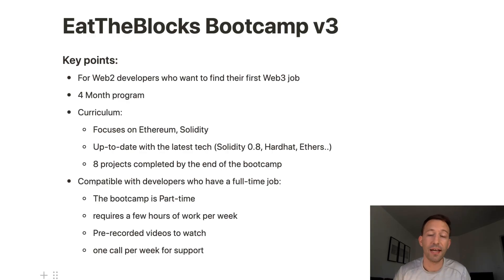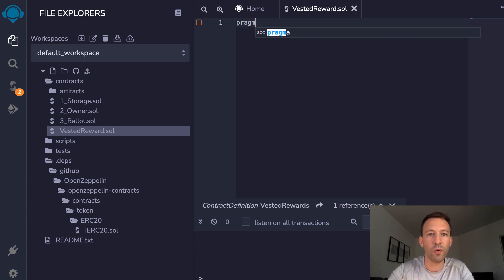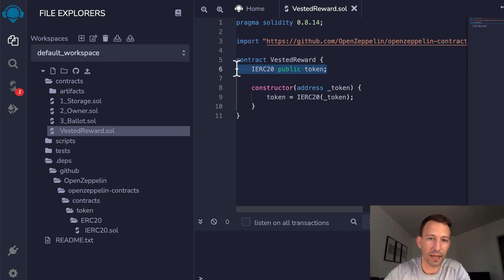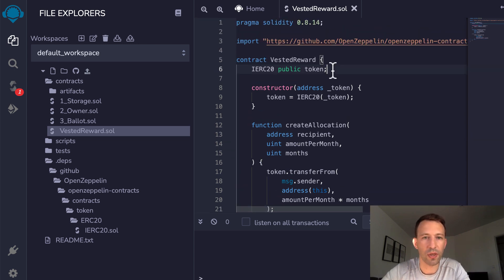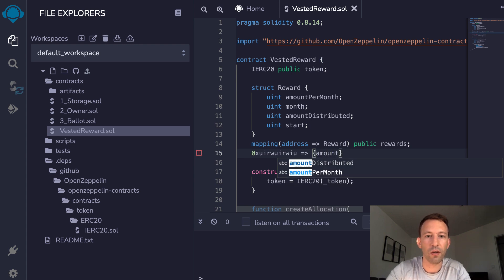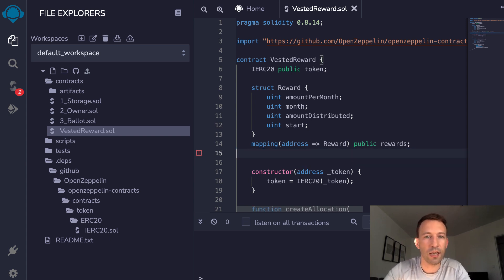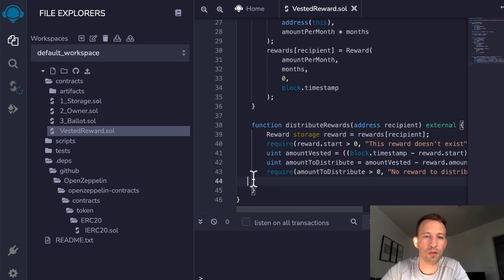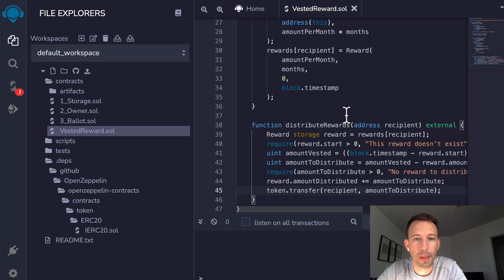Create Your First Solidity Smart Contract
BOOTCAMP
👉 4 month program to become a professional Web3 developer